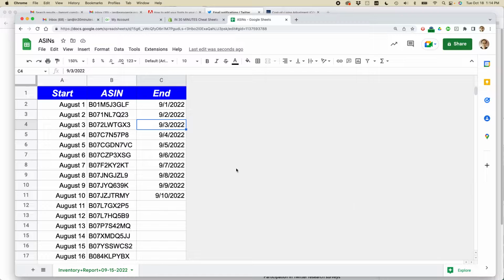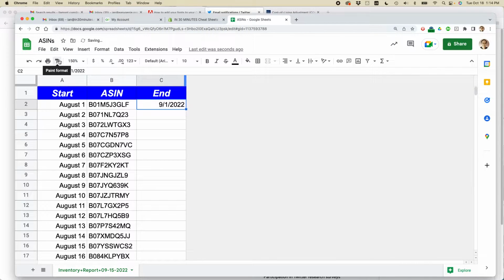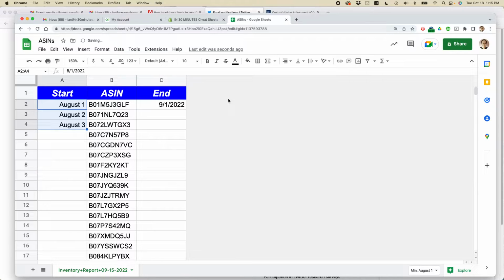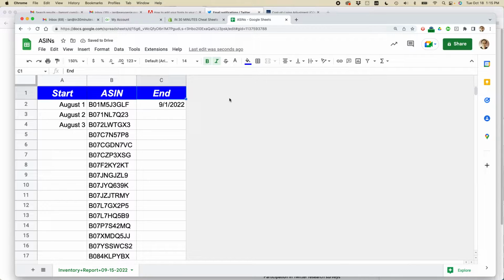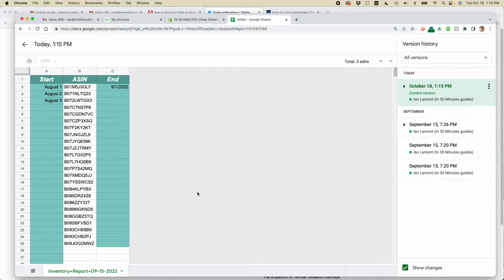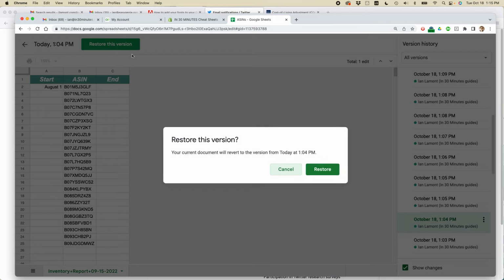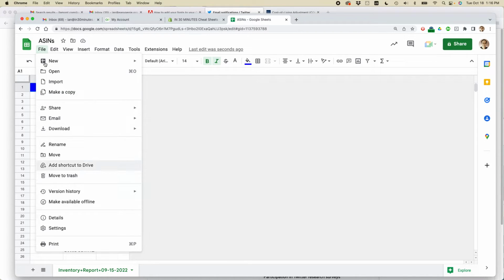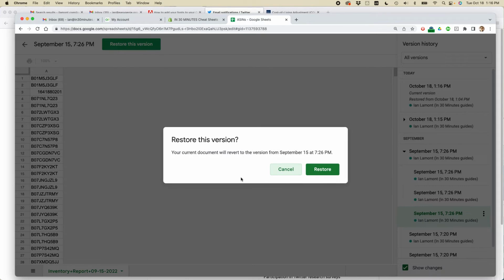Google Sheets step by step: 2 ways to undo changes, step by step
2 ways to undo changes including reverting to an older revision. Narrator Ian Lamont is the founder of i30 Media Corporation, publisher of IN 30 MINUTES cheat sheets & guides.